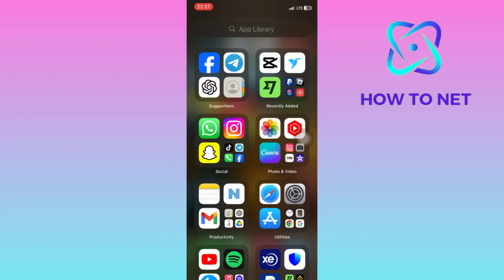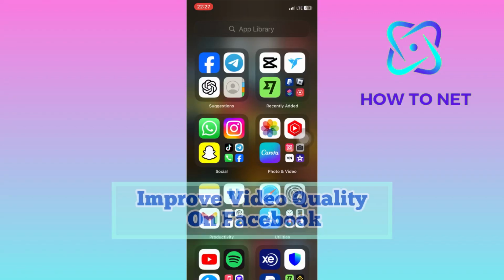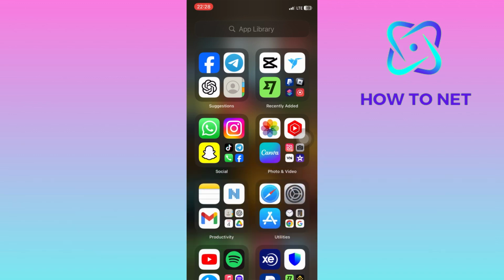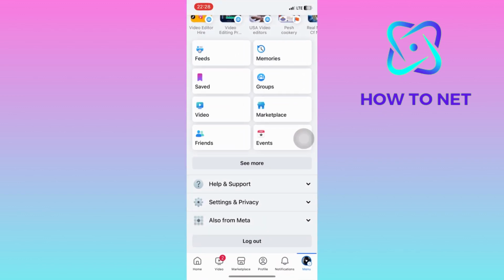How To Improve Video Quality On Facebook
In this Simple video tutorial, am going to share with you how you can improve video quality on Facebook. Improving video quality on Facebook is essential for increasing user engagement, brand credibility, and visibility. Better video quality also enhances retention rates and boosts visibility in users' feeds, giving you a competitive edge in the digital landscape.

Enable high quality videos on Facebook.